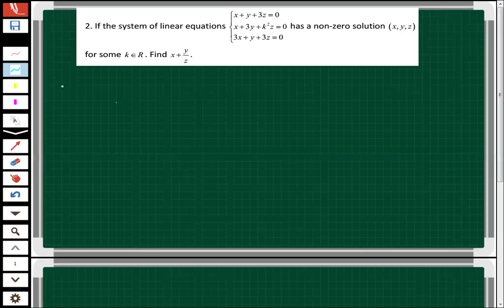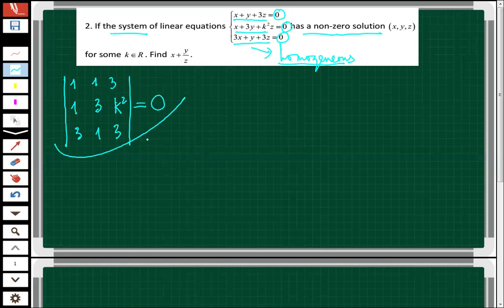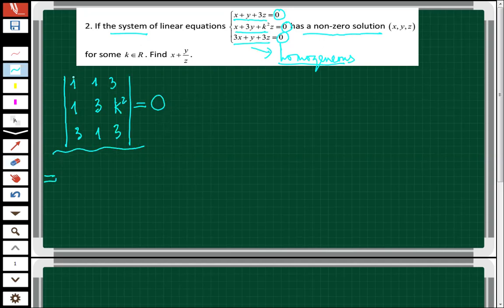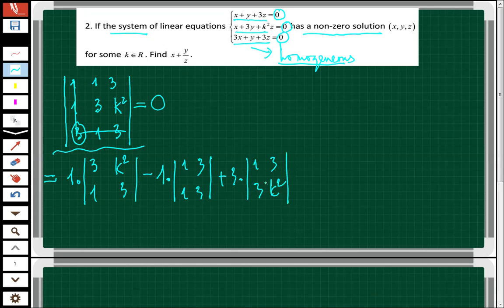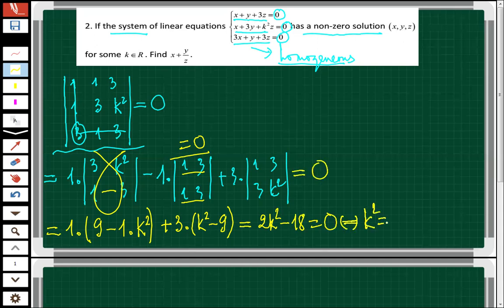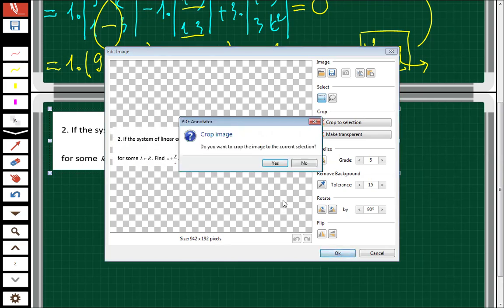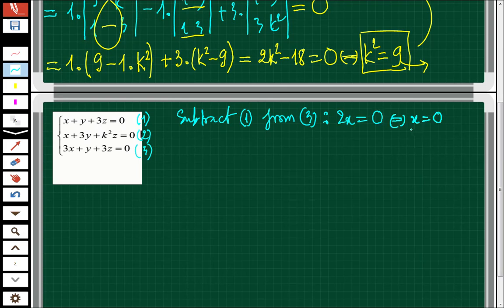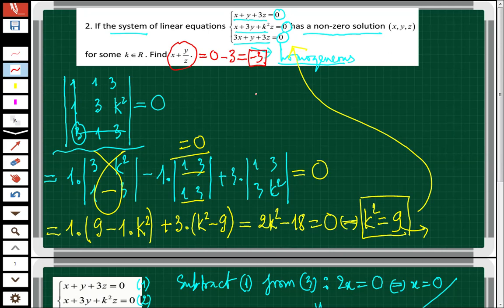Homogeneous System of Linear Equations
Link for SAT tests, pdf files, tex files can be found in  video description.